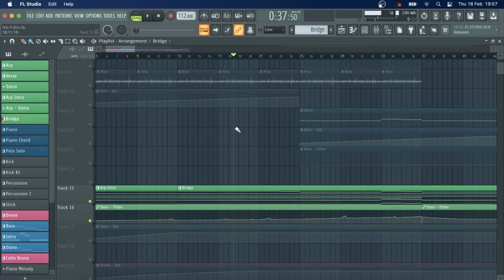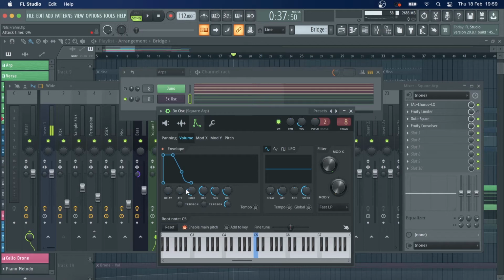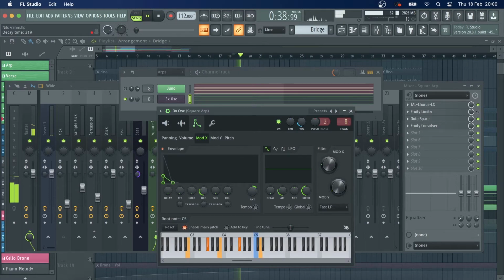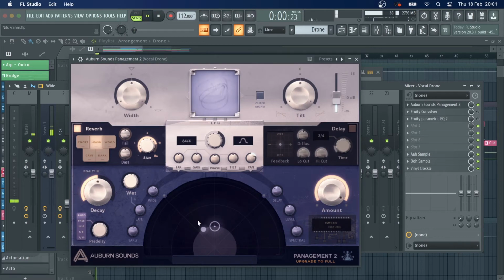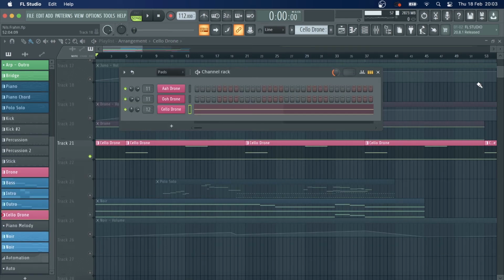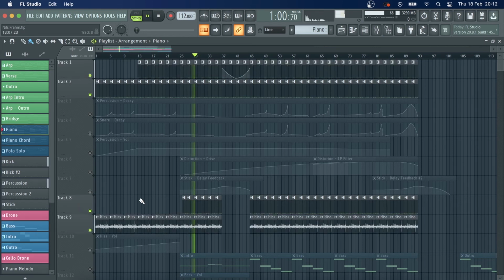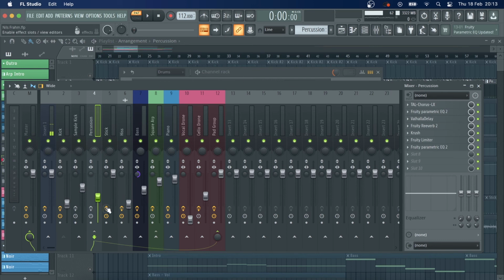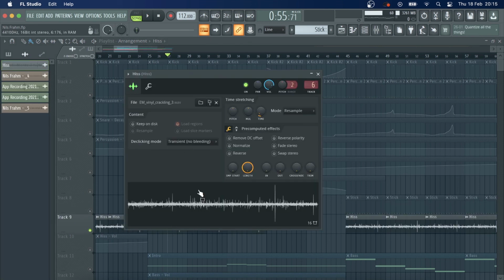How To Make Ambient Electronic Like: Nils Frahm [+Project & Samples]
00:00 Example Track
04:25 Arps
07:37 Bass
08:02 Drones
10:16 Piano
11:05 Percussion